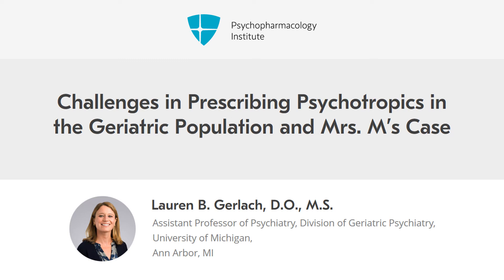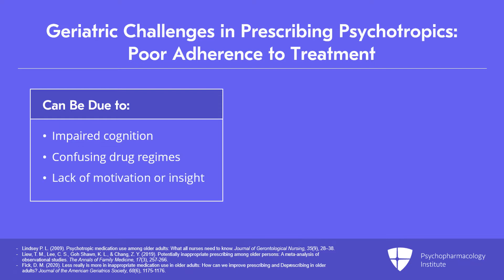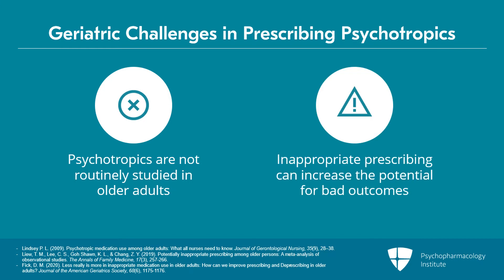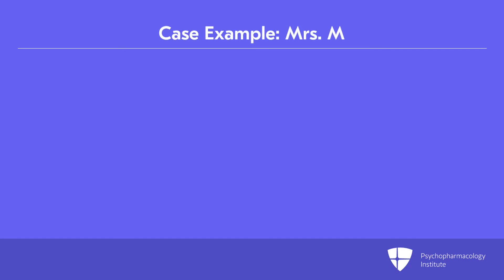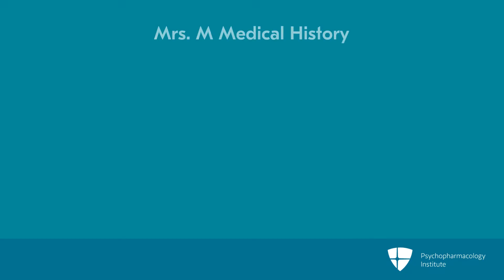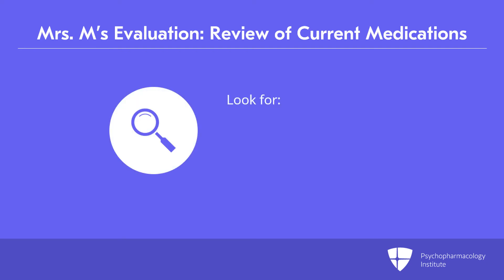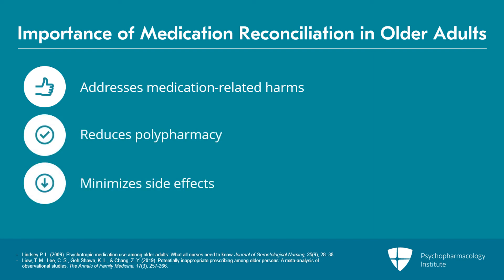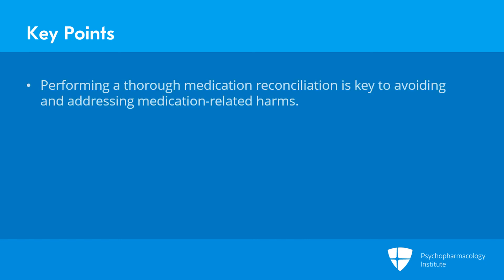Challenges in Prescribing Psychotropics in the Geriatric Population and Mrs. M’s Case